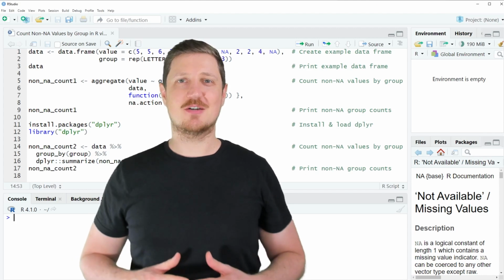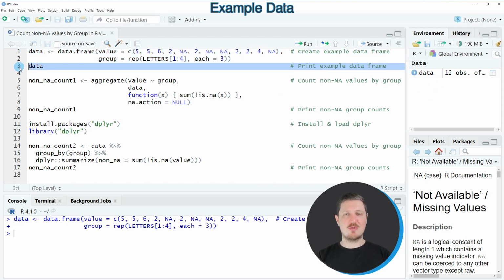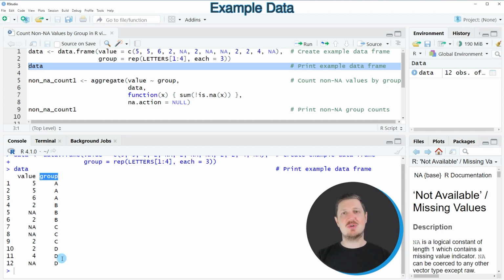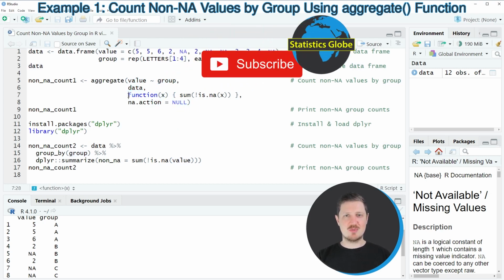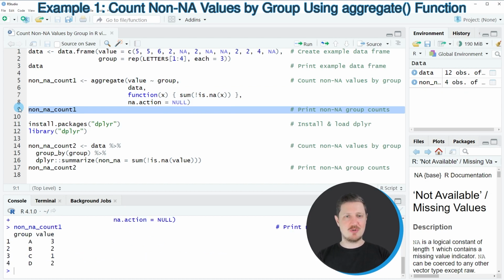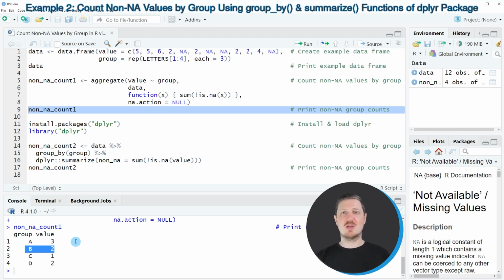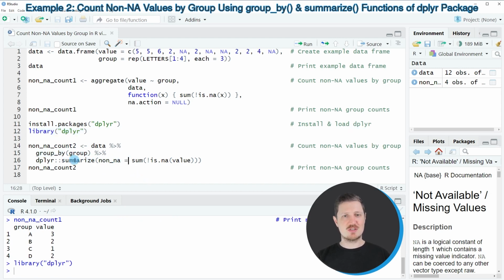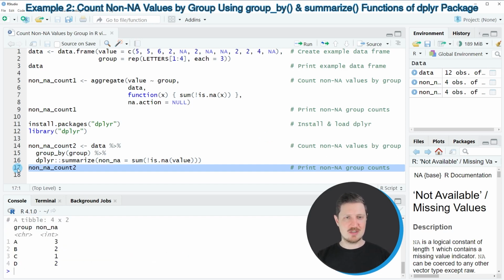Count Non-NA Values by Group in R (2 Examples) | Base R & dplyr | group_by() & summarize() Functions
How to get the number of non-NA values by group in the R programming language. More details
R code of this video:

data ‹- data.frame(value = c(5, 5, 6, 2, NA, 2, NA, NA, 2, 2, 4, NA),  # Create example data frame
                   group = rep(LETTERS[1:4], each = 3))

non_na_count1 ‹- aggregate(value ~ group,                              # Count non-NA values by group
                           data,
                           function(x) { sum(!is.na(x)) },
                           na.action = NULL)
non_na_count1                                                          # Print non-NA group counts

install.packages("dplyr")                                              # Install & load dplyr
library("dplyr")

non_na_count2 ‹- data %›%                                              # Count non-NA values by group
  group_by(group) %›%
  dplyr::summarize(non_na = sum(!is.na(value)))
non_na_count2                                                          # Print non-NA group counts